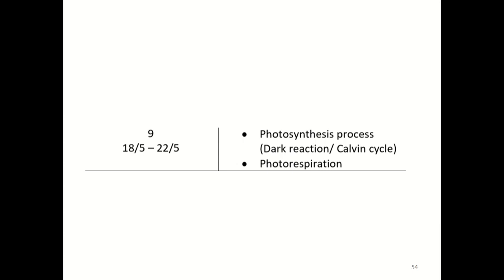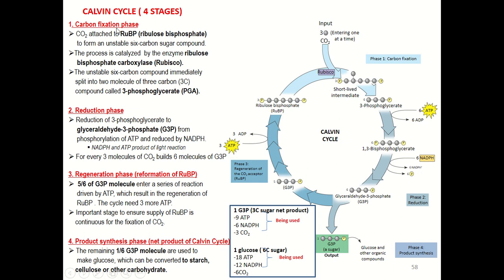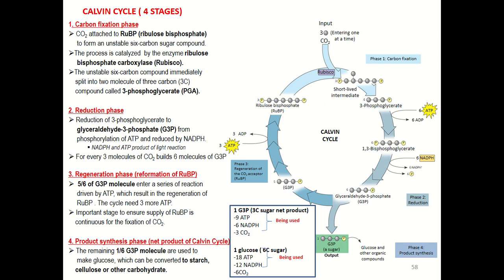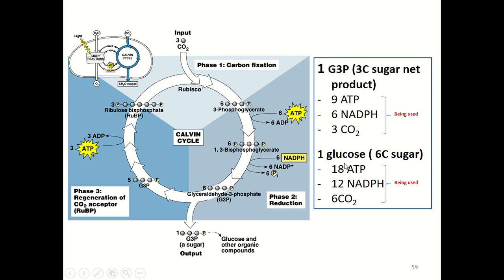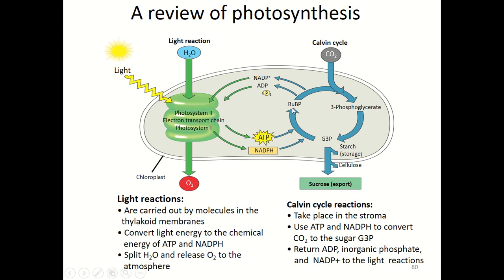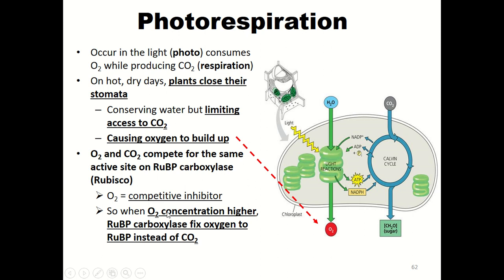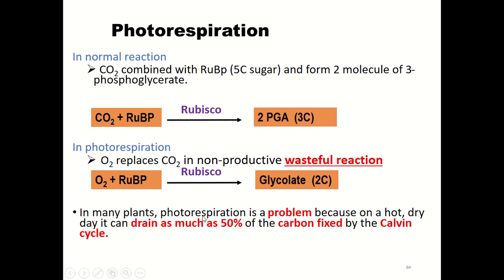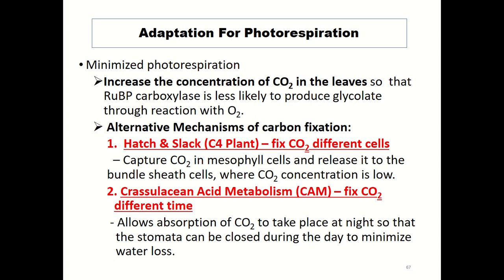BIO150 Week 9 Photosynthesis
3.4 Photosynthesis Process (Dark Reaction/Calvin Cycle)
3.5 Photorespiration